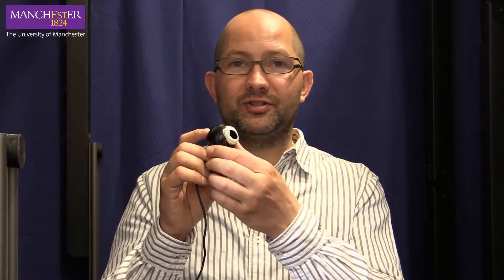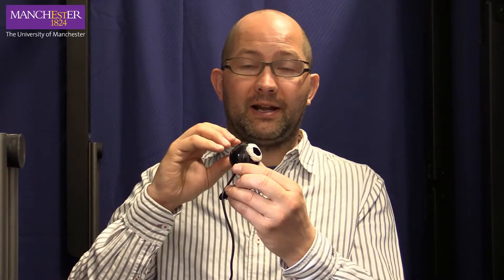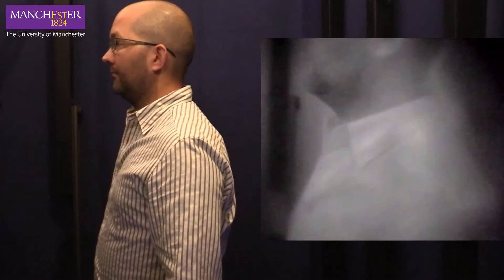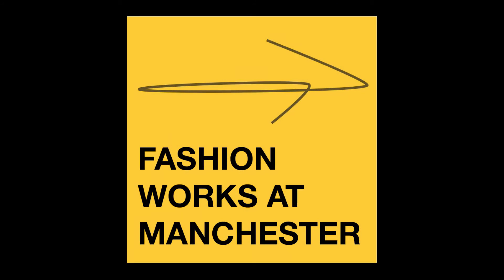How the Kinect sensor works in a body scanner | Design eLearning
This video shows how a kinect sensor works as a capture device in a Size Stream body scanner.